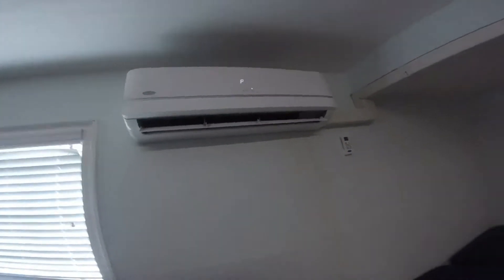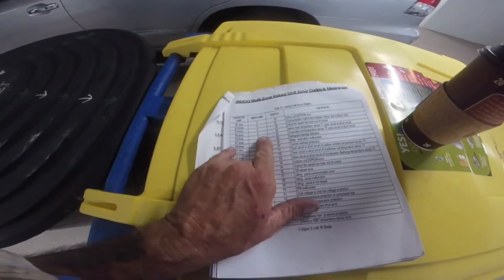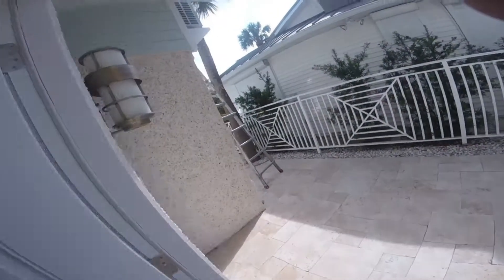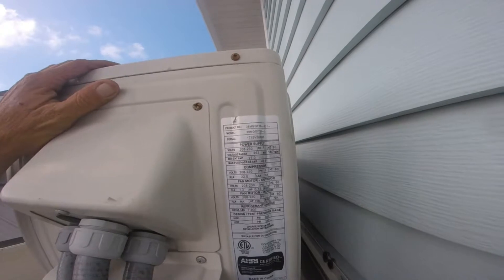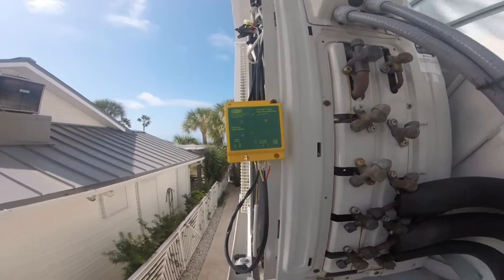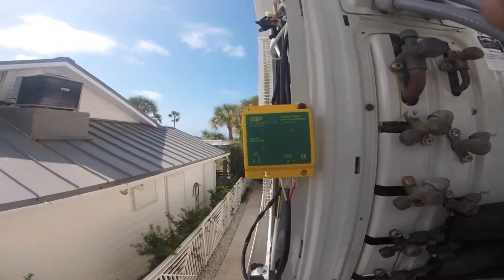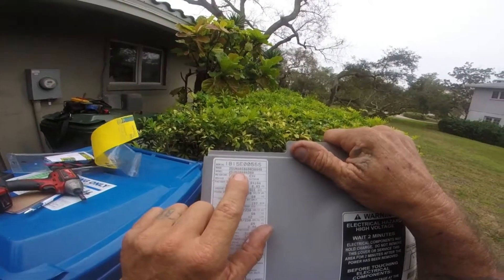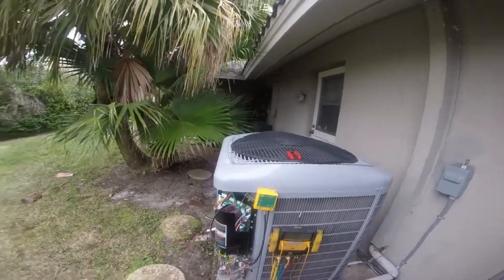New tool..inverter checker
Refco 4678571